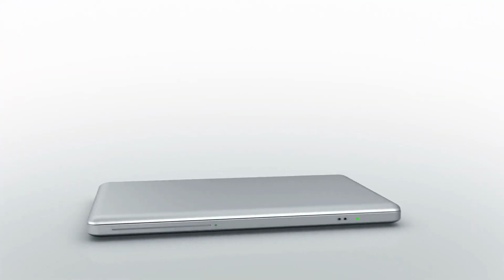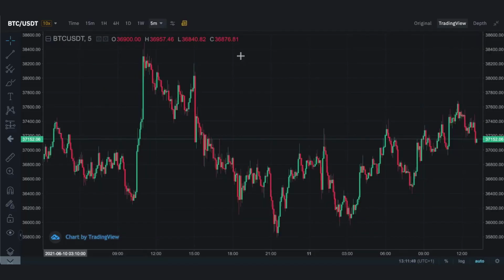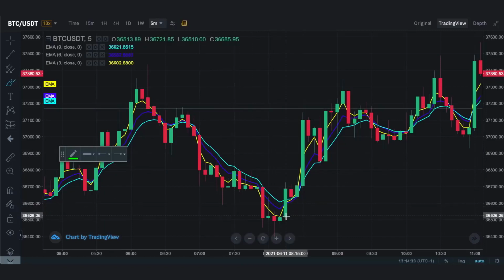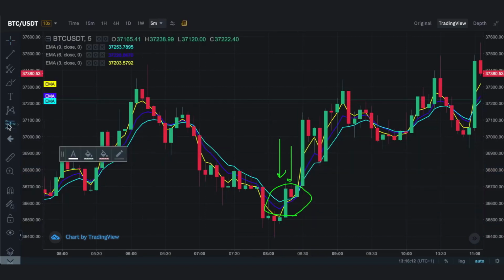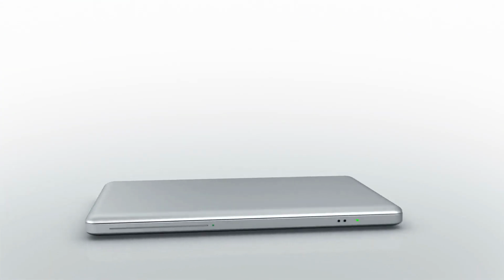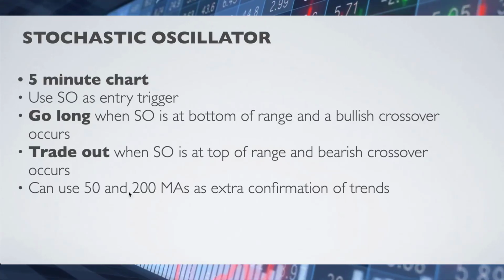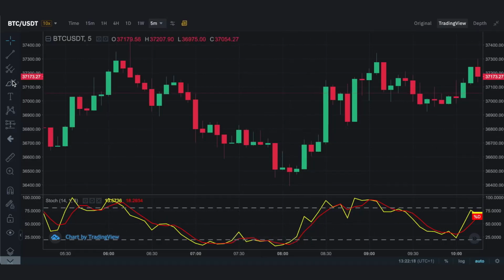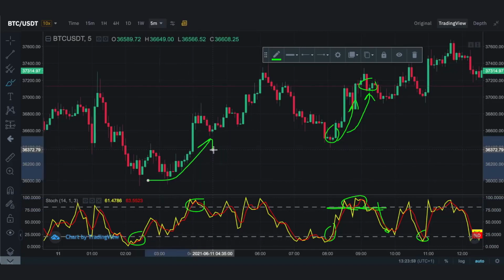Two Profitable Scalping Strategy You Need to Follow now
Follow Us Telegram to Get high-quality CRYPTO signal & analysis
🔰 every day 200% Gain✅